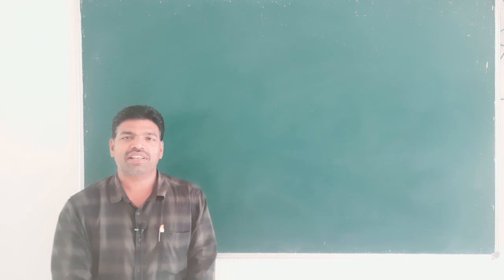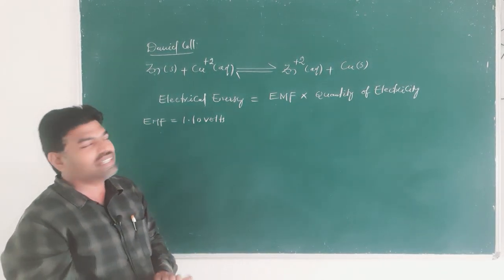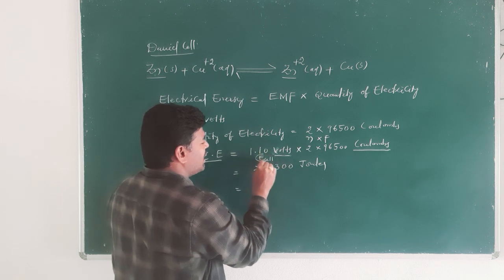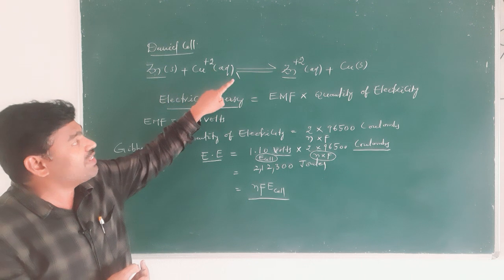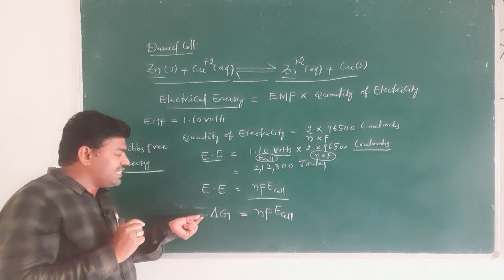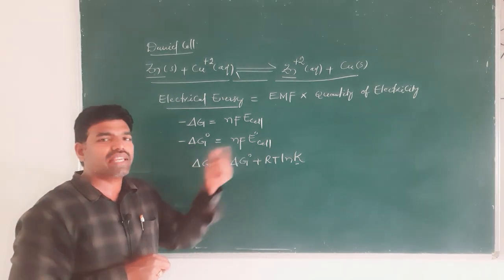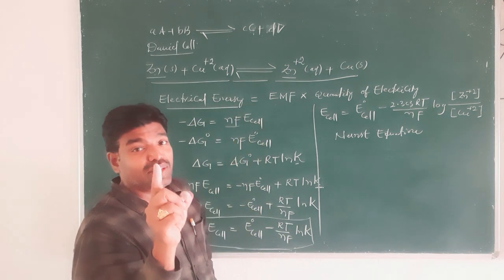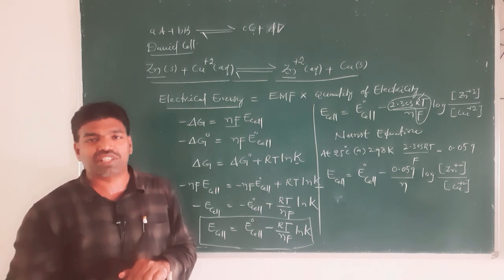Thermodynamics of a Reversible Cell// Gibbs Free Energy //Nernst Equation //EC Part-6//Lecture-42.